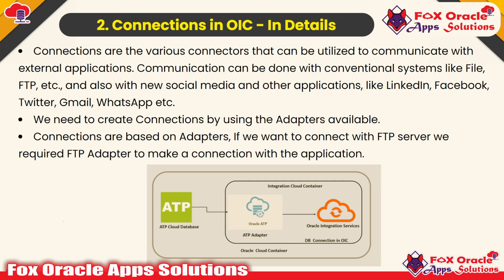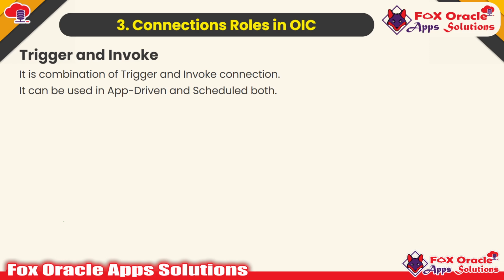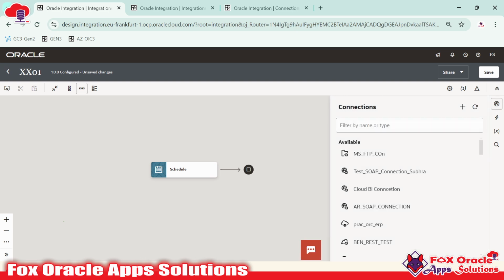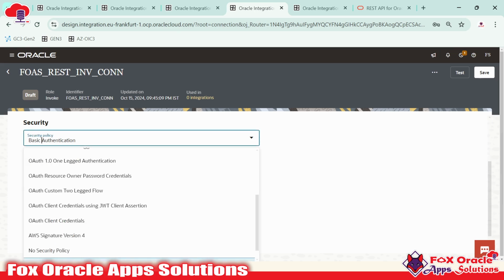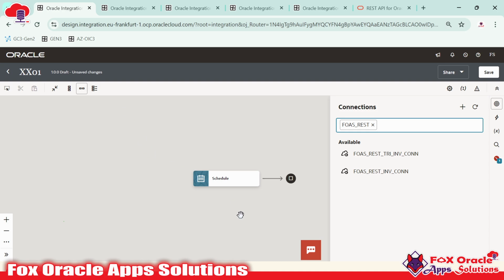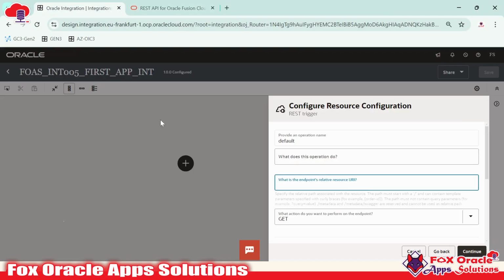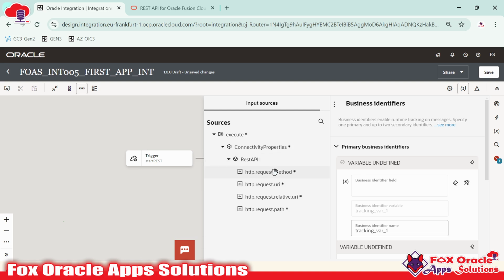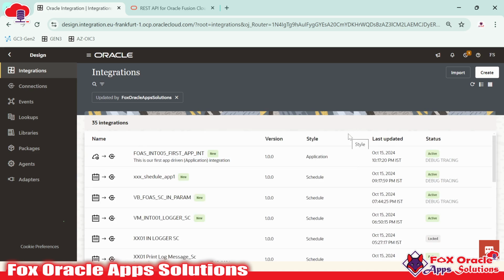Day 4 - Oracle Integration Cloud (OIC) Training: REST Adapters, Connections & App-Driven Integration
🎯 Deep Dive into REST Adapters and AppDriven Integrations!
Welcome to Day 4 of our 30day Oracle Integration Cloud (OIC) training program, where we continue to build your expertise in OIC integrations. This session focuses on REST Adapters, Connections, and creating your first AppDriven Integration. Perfect for professionals aiming to master OIC!

📌 What’s Covered in Day 4:
1️⃣ Adapters in OIC:
 What are Adapters in OIC?
 Types of adapters and their importance in integration.
 A detailed overview of the REST Adapter.

2️⃣ Connections in OIC:
 What are connections, and how do they work?
 Stepbystep guide to creating and configuring REST Adapter connections.
 Roles of connections: Trigger, Invoke, and Trigger & Invoke explained.

3️⃣ Creating an AppDriven Integration:
 Using a REST connection as a trigger.
 Designing and implementing your first AppDriven Integration.
 Best practices and realworld examples to enhance learning.

✅ Learn the core building blocks of OIC—adapters and connections.
✅ Understand the differences between trigger and invoke roles in integrations.
✅ Stepbystep guidance for creating AppDriven Integrations.
✅ Handson learning to help you prepare for OIC certifications and realworld challenges.

📚 About This Training Series:
This 30day OIC Training Program covers:
📖 Day 1: Introduction to OIC and its Components.
📖 Day 2: OIC Gen2 vs. Gen3 UI and Creating Your First Integration.
📖 Day 3: Scheduled Integrations, Tracking Variables, and Debugging.
📖 Day 4: REST Adapters, Connections, and AppDriven Integrations (This Video).
... and much more, including error handling, FBDI implementation, and interview preparation!

👨‍💻 About Us:
At Fox Oracle Apps Solutions, we specialize in Oracle Integration Cloud, VBCS, HCM, ERP, and SCM. This training series is designed to simplify complex OIC concepts and make you jobready!

Share your thoughts and questions in the comments below—we’re here to help you succeed!